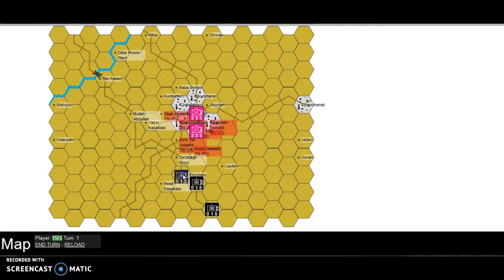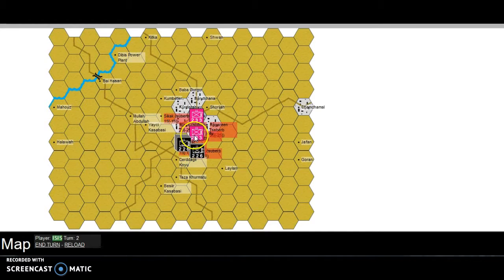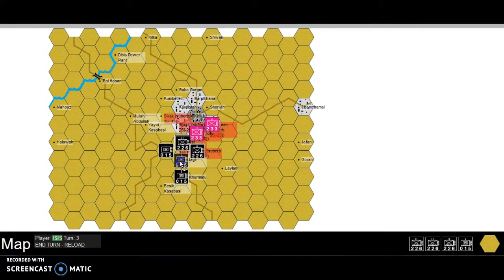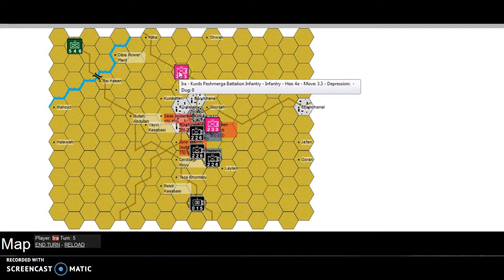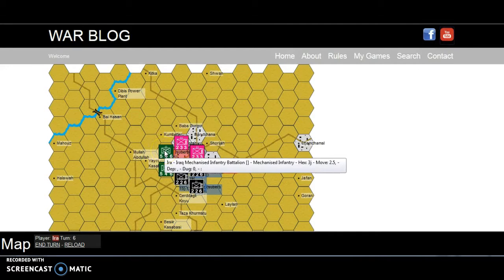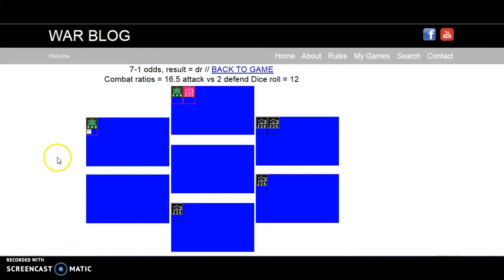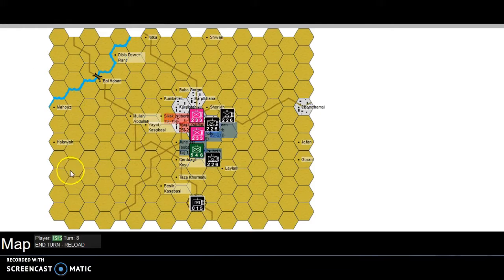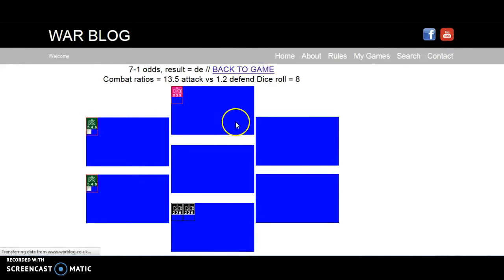Oil Town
Attack and elimination against oil town with insergents